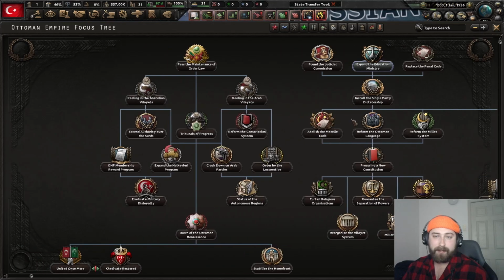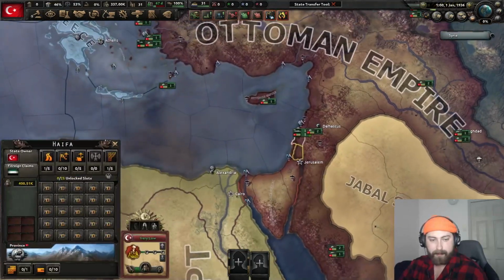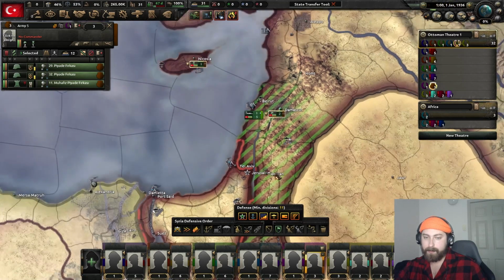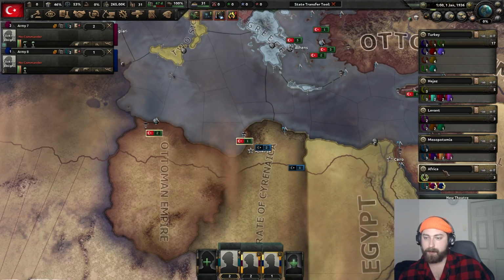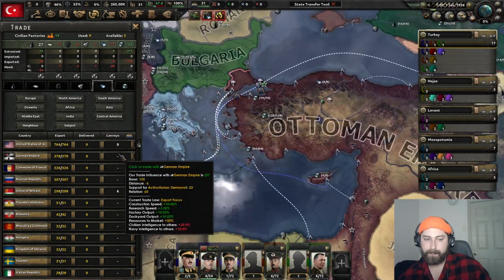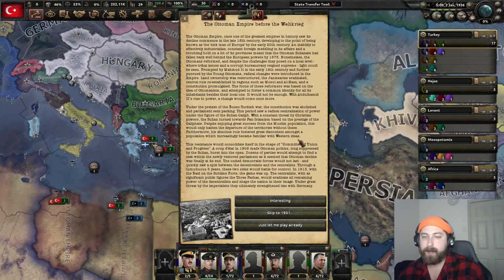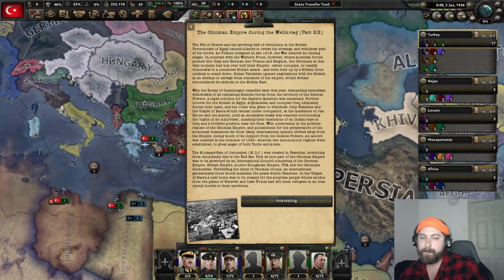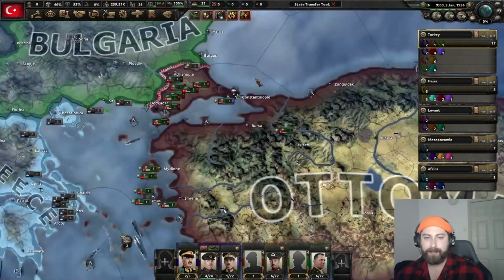Turkey Day [Hoi4: Kaiserreich: Ottoman Empire] Ep. 0